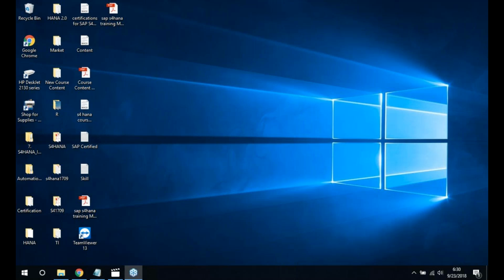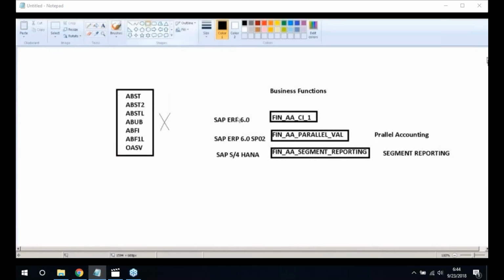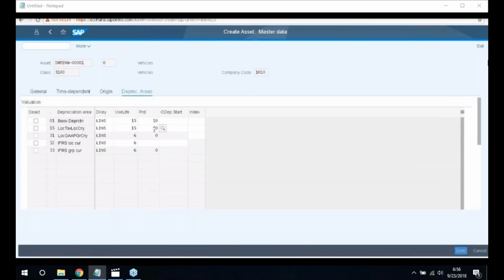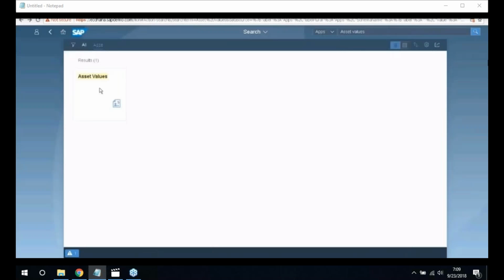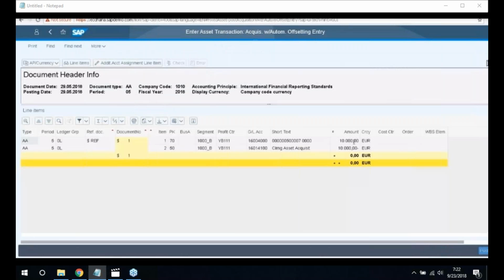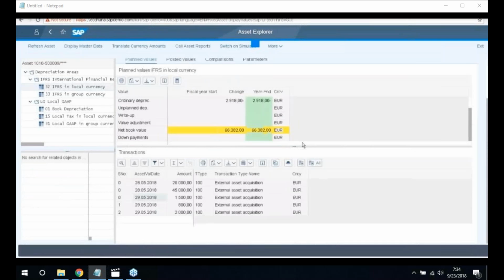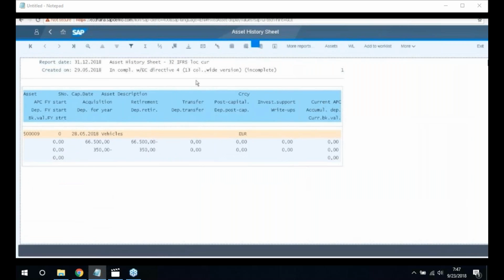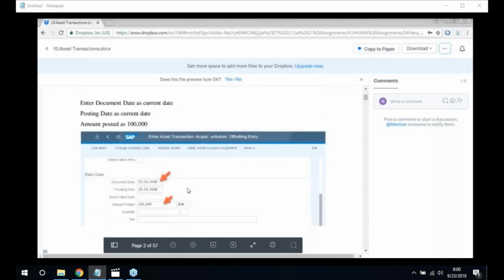SAP | S4 HANA | SAP Fiori | Asset Accounting Testing